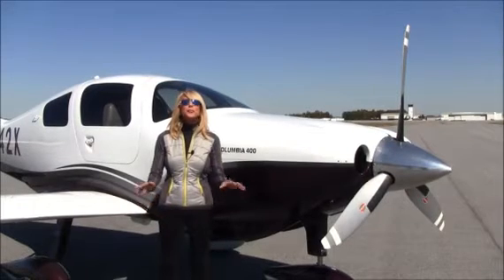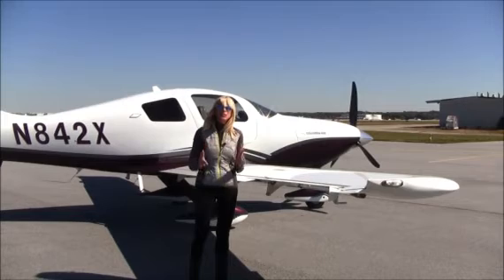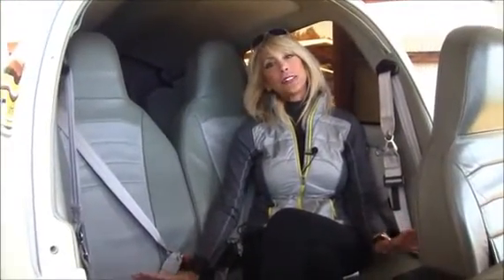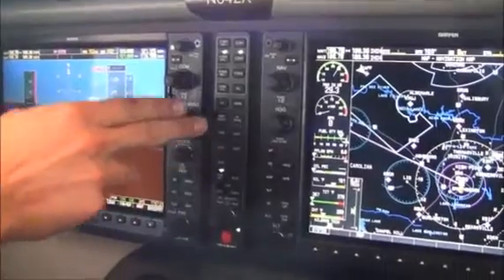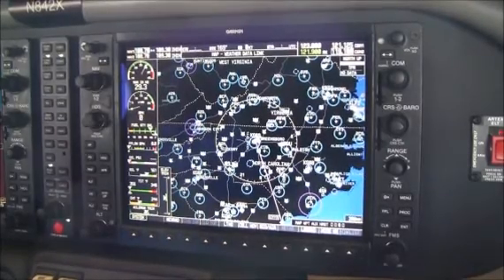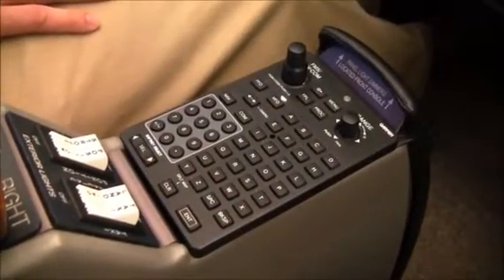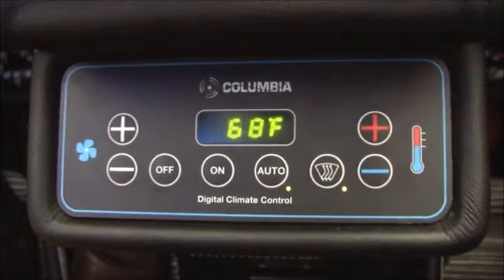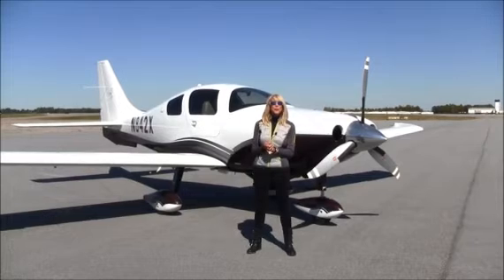2007 COLUMBIA 400 For Sale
Title: 2007 COLUMBIA 400 For Sale

Category: Piston Single Aircraft